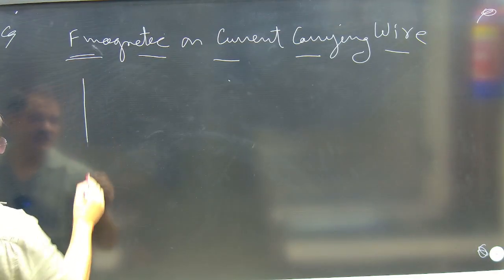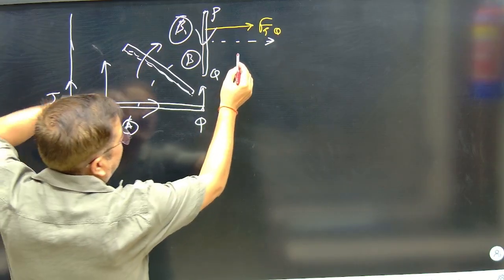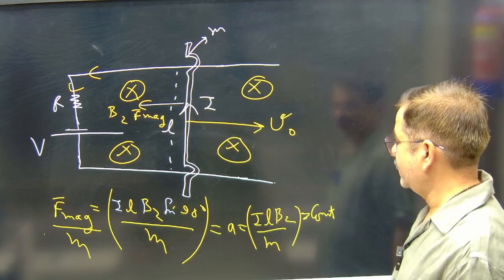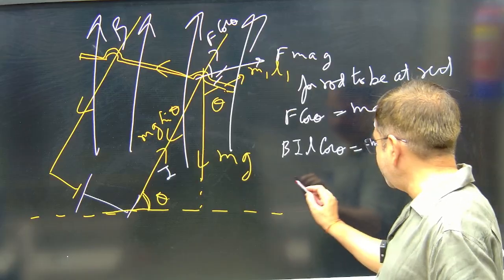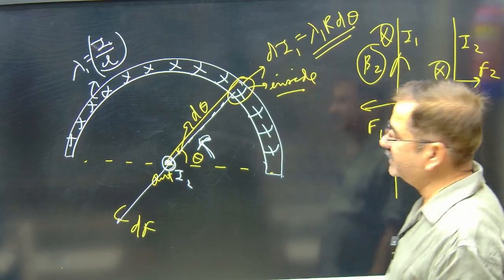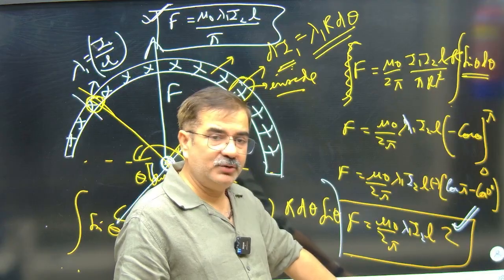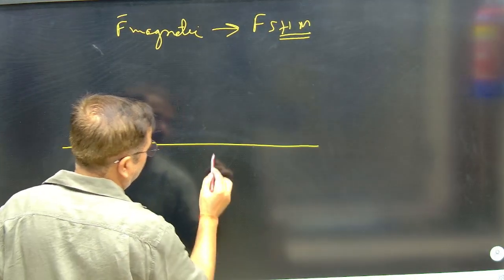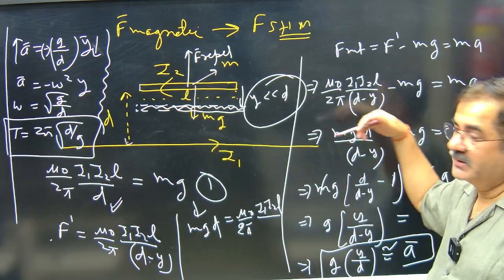Magnetic force on current carrying wire -Lecture 2